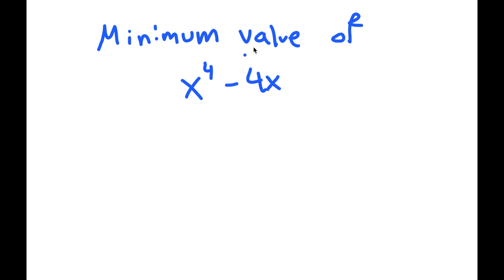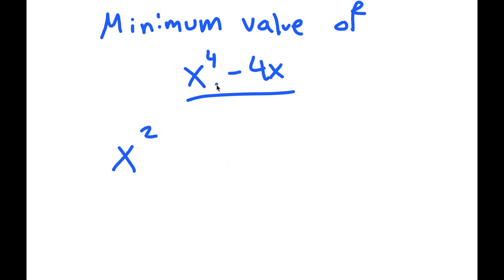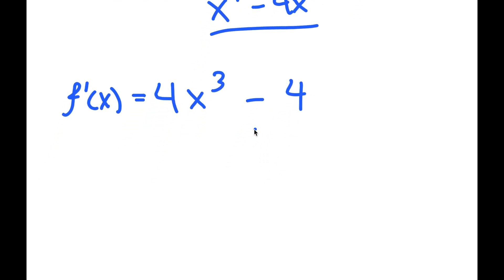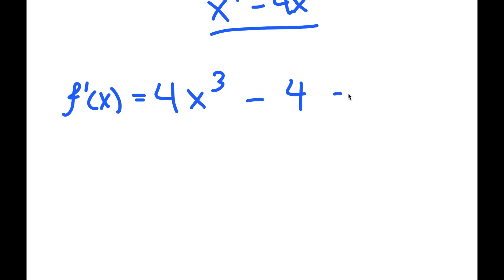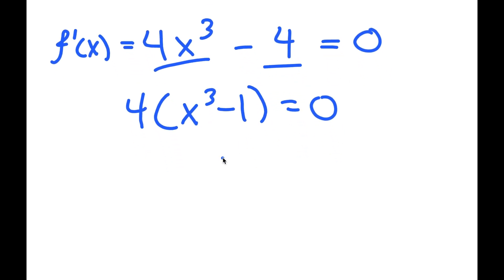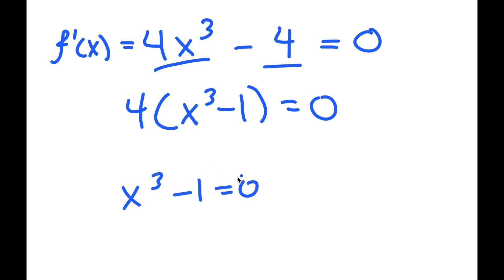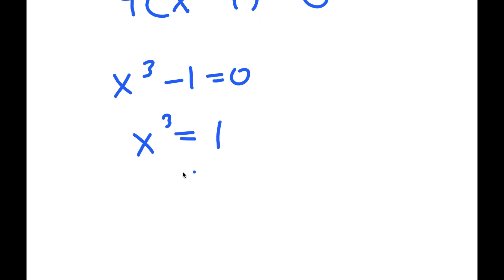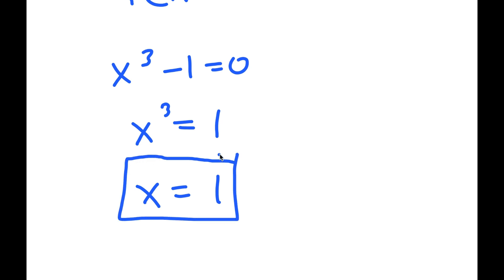This Concept Was Never Taught In School